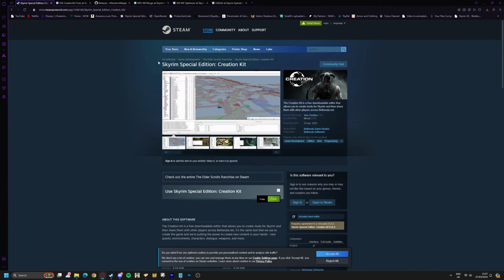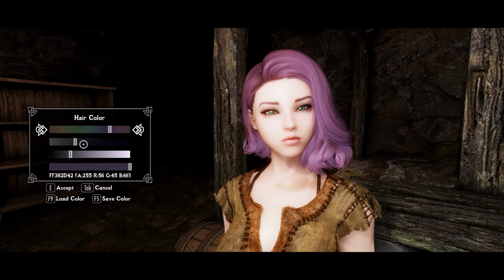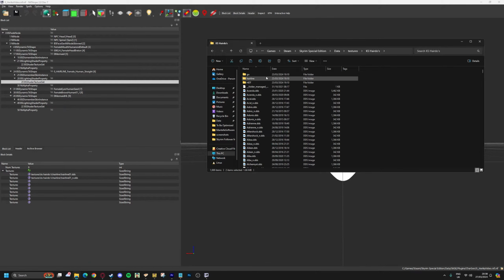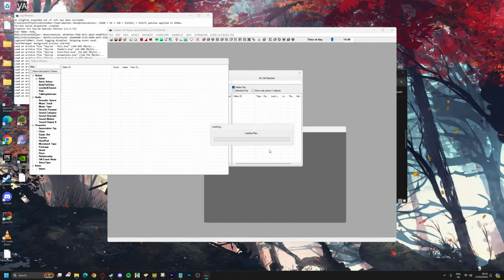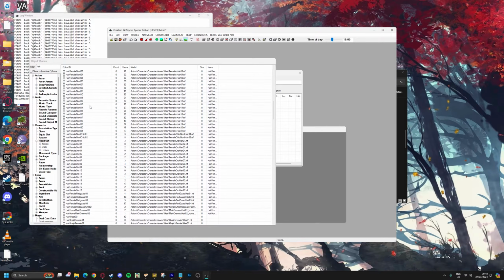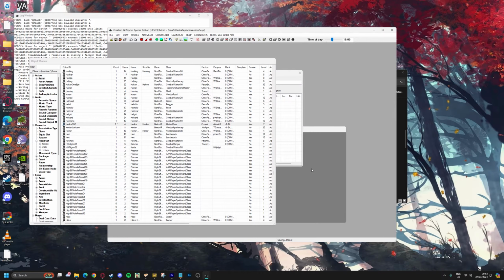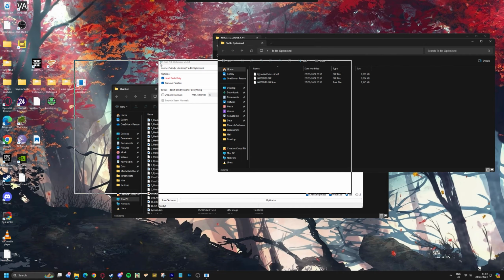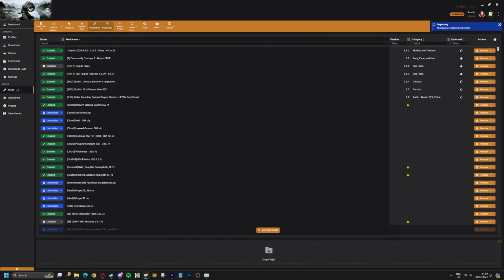How to Change The Appearance Of A Follower - Skyrim Modding (Creation Kit)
This Skyrim tutorial shows you how to change a follower’s appearance in Skyrim Special Edition. If you want to edit follower appearance in Skyrim SE, this step-by-step guide covers a simple method using Creation Kit, NifSkope, NifMerge, and NifOptimizer.

In this example, I show you how to change the appearance of Herika. I keep things as simple as possible by using a default body and standard available hair colours, so this should be easier to follow for anyone new to Skyrim follower modding.

This guide is aimed at players and modders who want to:

change follower appearance in Skyrim

edit a custom follower in Skyrim SE

replace follower face, hair, or look

learn a simple Skyrim Creation Kit follower edit method